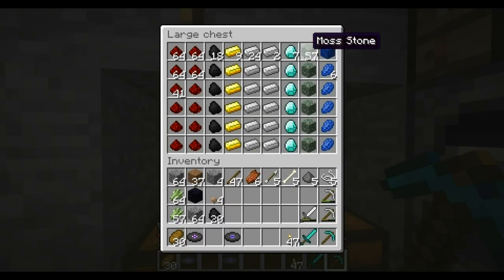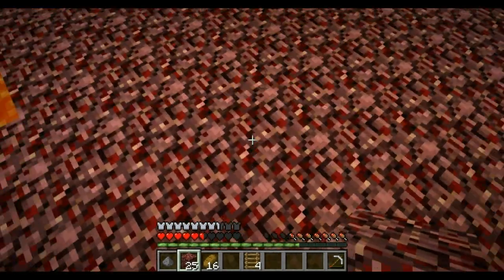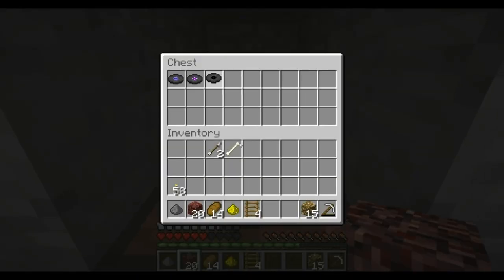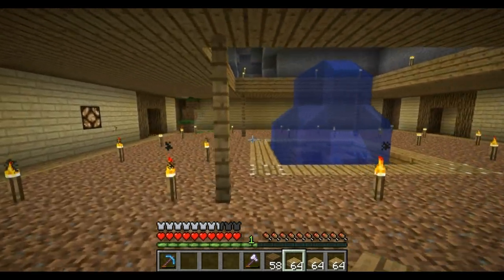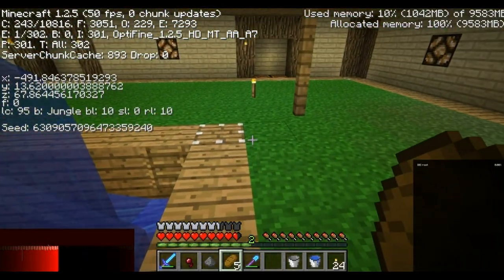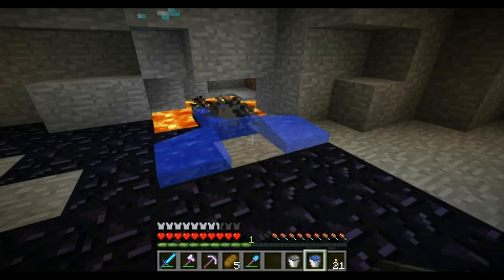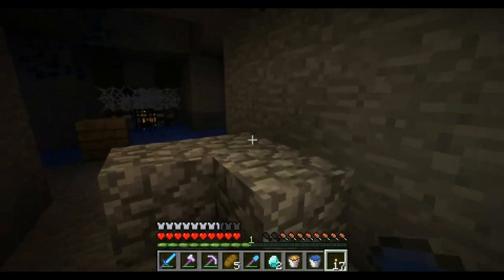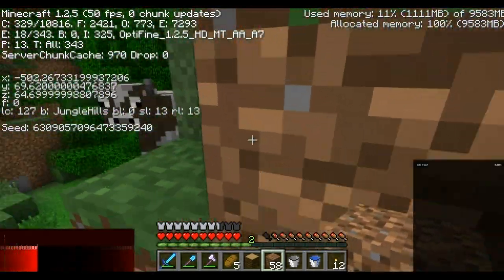Zer0smith Plays Minecraft - Episode 4: Watching Grass Grow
In this episode I work on the aesthetics of the farm area, and complete other odd jobs.

Intro Stinger: Space 01 - Machinima Sound